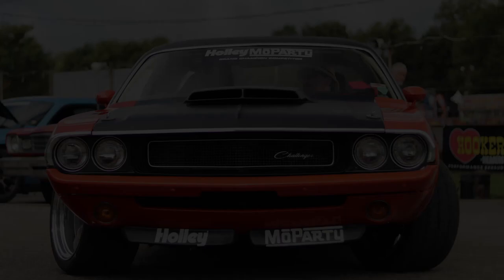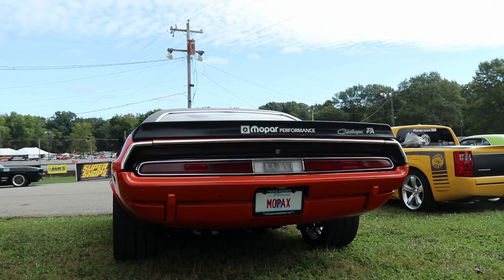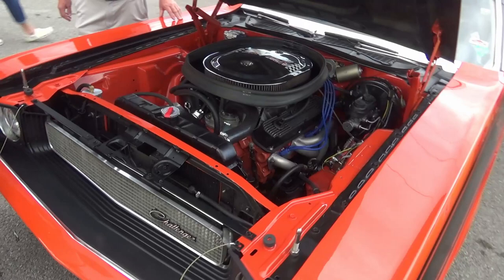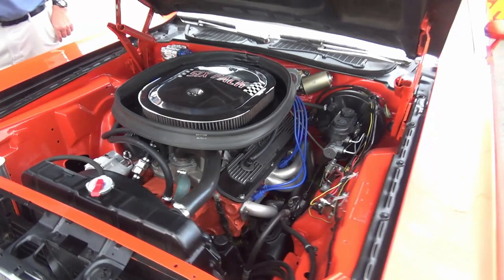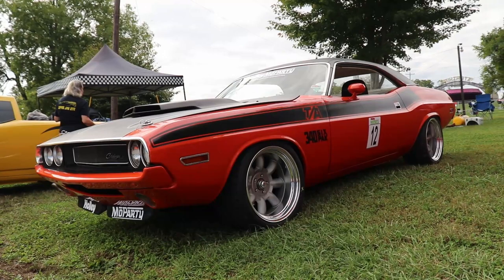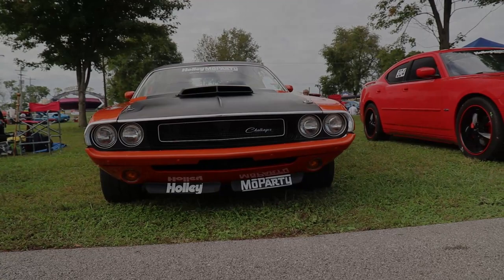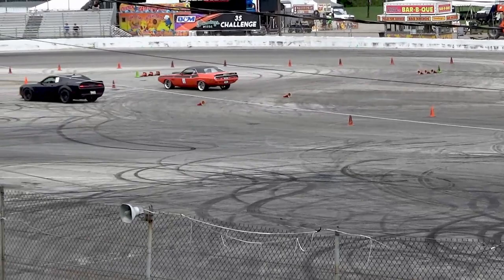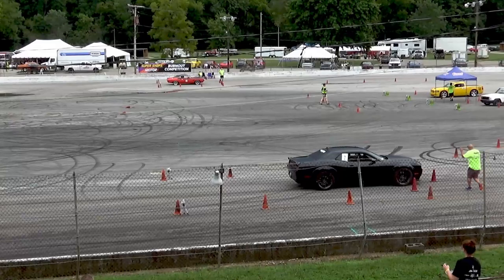Mitch Lelito's 1970 Dodge Challenger T/A Clone Competing @ Holley MoParty 2021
Some video and photo coverage of Mitch Lelito's beautiful 1970' Challenger T/A clone competing in the Grand Champion Vintage Class at Holley's MoParty 2021.

Video Shot by Mark G.
Voice-Over by Mark G.